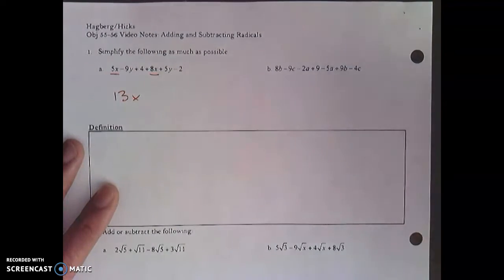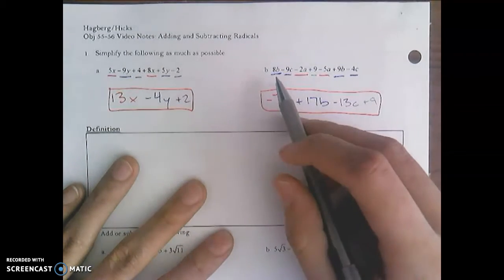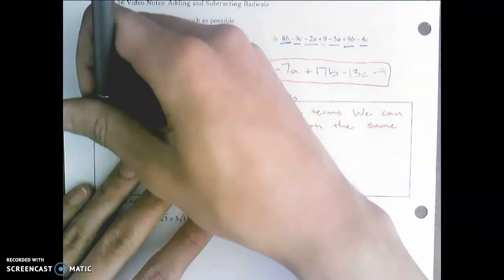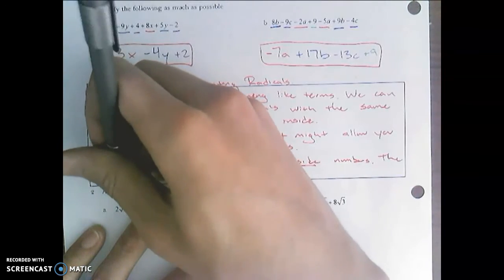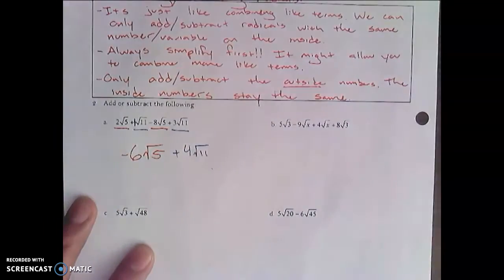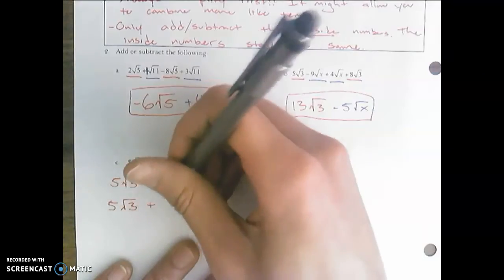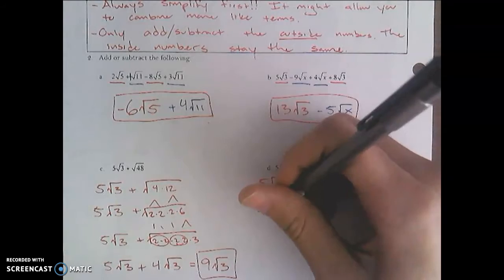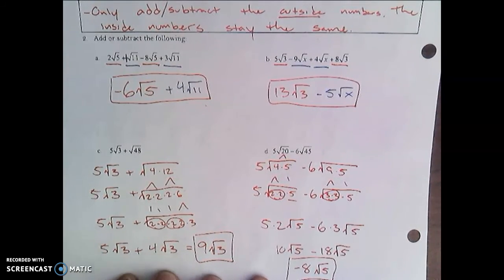Objectives 55-56: Adding and Subtracting Radicals